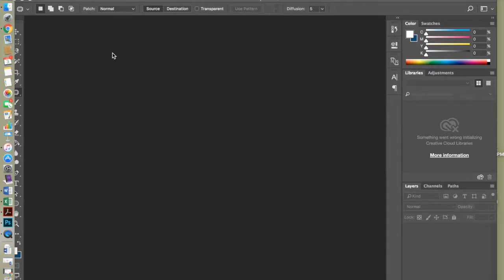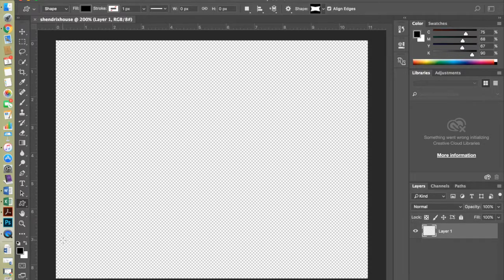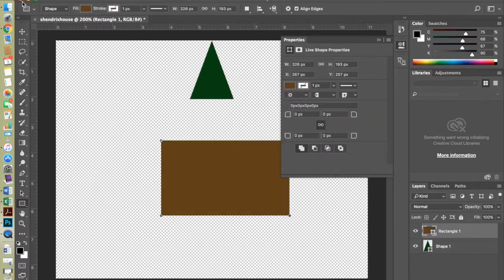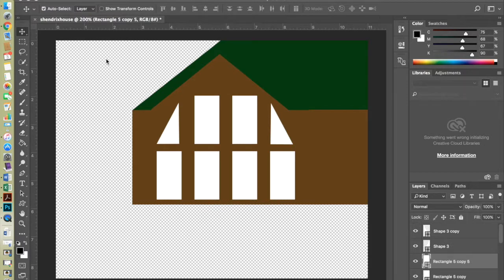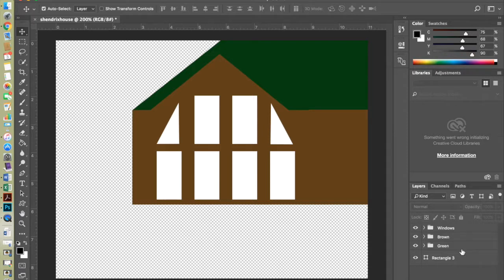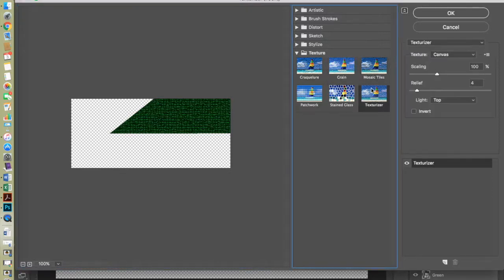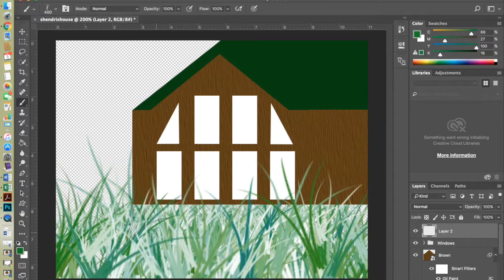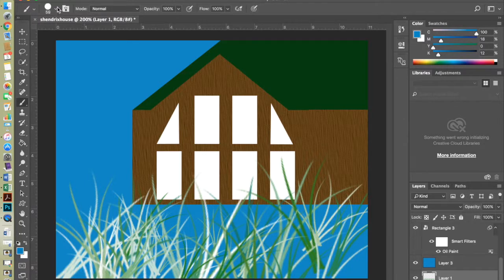Photoshop House Tutorial Video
Tech 2 Assignment